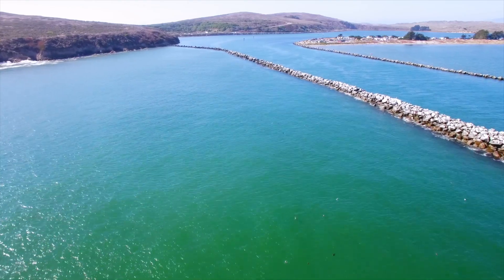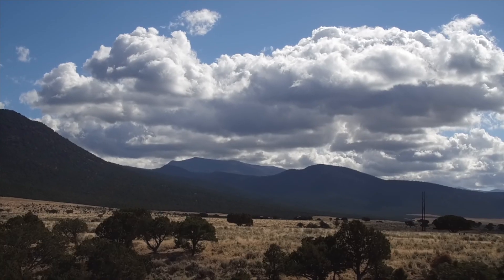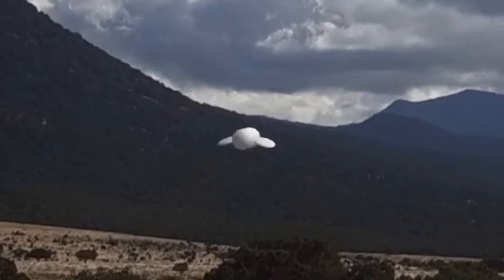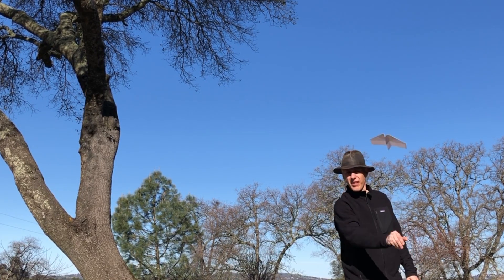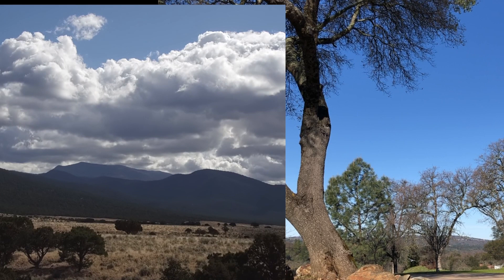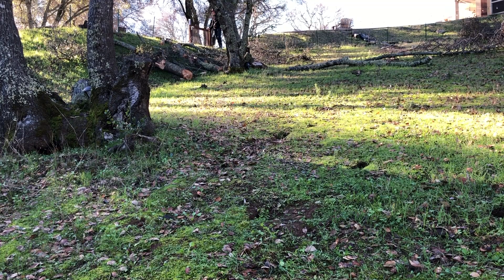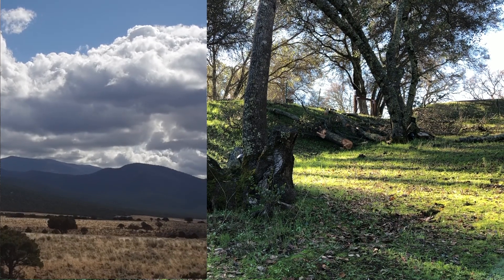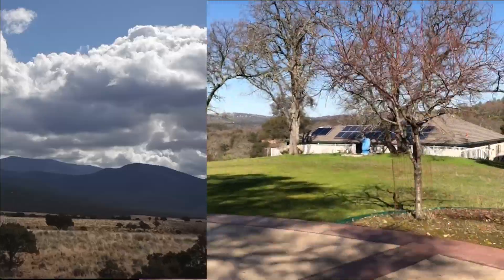Drone Zip-by UFO Video Recreations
Over the last few years, there's been several "UFO" videos that looked something zipping by a drone. Some people interpreted these as large fast alien spacecraft. But I think these are actually very small slower objects, like birds or insects, that are quite close to the camera, and they just look big and fast because we interpret them as being far away. I call them drone zipbys.

Some people have done computer simulations to show how this illusion can happen, and I plan on doing some myself later. But I always like to do a physical recreation if possible.

I don't have a drone so I started out by throwing some rocks at my camera, and then from behind the camera. Neither of these were very useful as the motion was mostly vertical.

Next, I tried throwing a paper plane on my camera.  It was really hard to get close, so I switched to the other side, and after a few goes I finally got one. I played it in reverse. And then sped it up to typical drone speed. I then compared it against the Utah video.

Wanting more control, I tied some fishing line to my gate post and then to my fence below, and made a UFO out of some card and a pen tube. This slid down at about 7 miles per hour. I was able to get it fairly consistently flying by the camera.

Speeded up to 28 miles per hour it's not a bad match for the Utah video.

I wanted to try moving the camera instead of the object. So I got on my bike, holding my phone, and pedaled towards a small UFO hanging from a tree.  Unfortunately, it's a bit hard to see. It kind of matches up with Utah video in parts. But so far my zip line recreation is the best I've done.

I should probably just buy a drone.